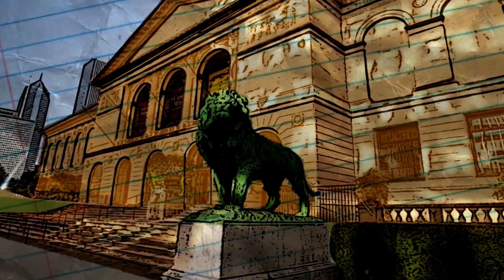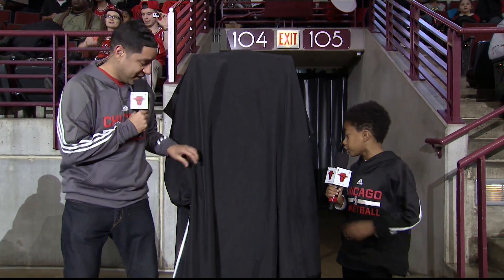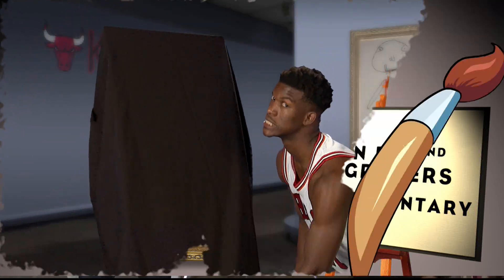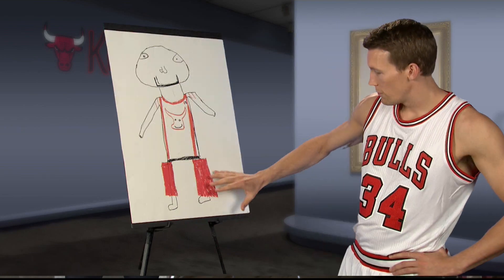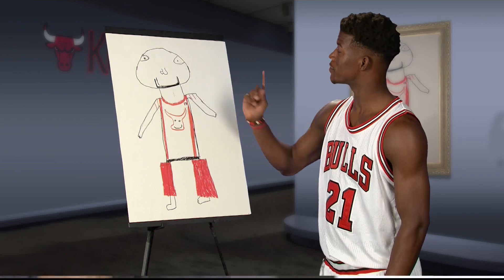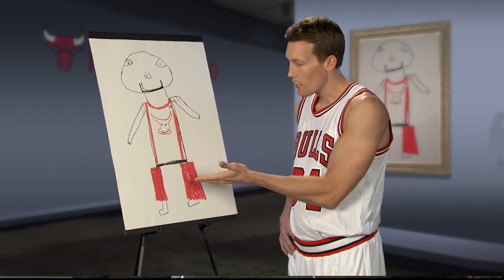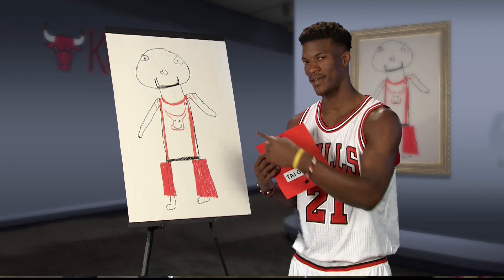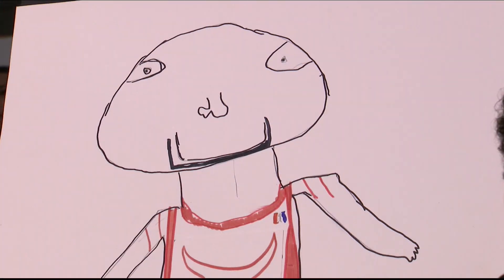Chicago Bulls Kid Picasso #1 (14-15)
Earlier this season, a group of 2nd and 3rd graders drew pictures of their favorite players. During the recent Kid's Day at the United Center the Bulls were asked to identify the players in the drawings.